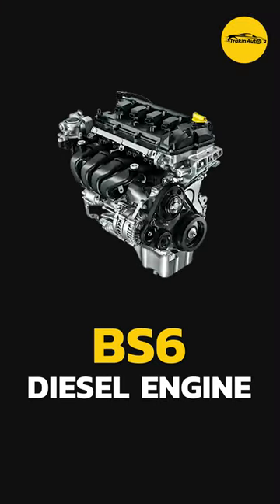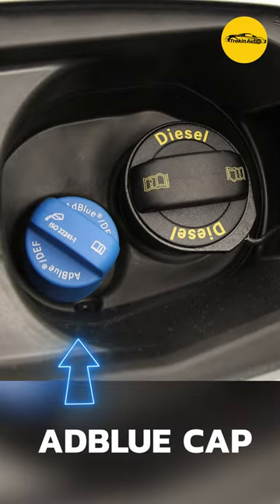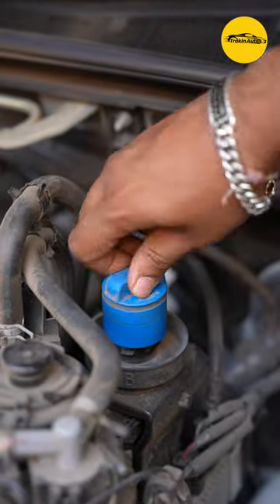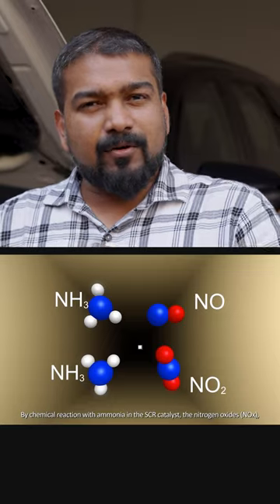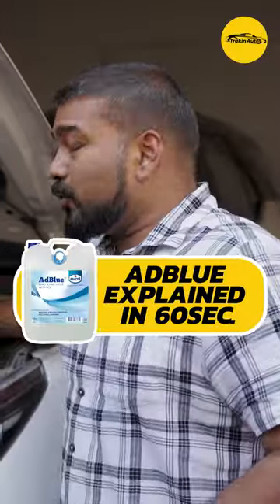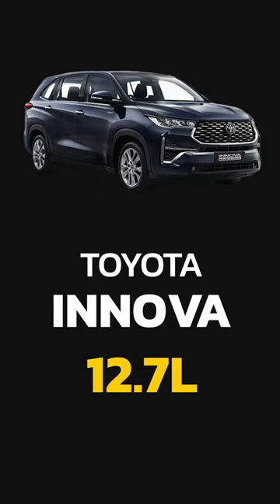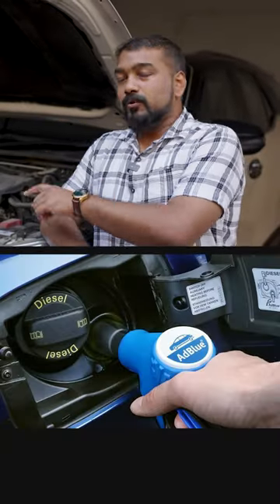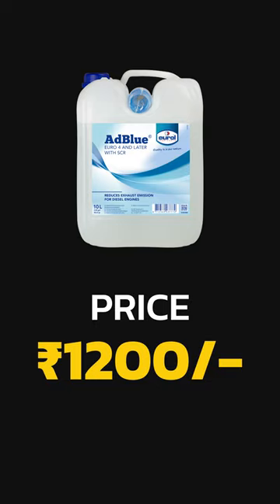Diesel Cars Ke Baare Me Ye Aapko Pata Nahi Hoga Ft.AdBlue 😲⚡TrakinAuto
Doston hum aaye hain ek aur interesting auto shorts to ye videos aap end tak dekhiye aur aapke friends and family ke sath share karna na bhoole.